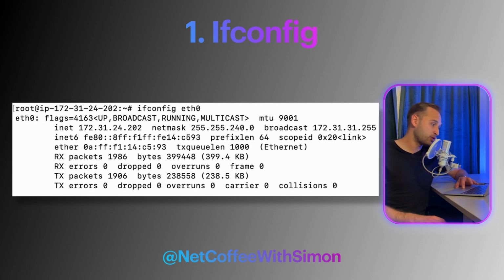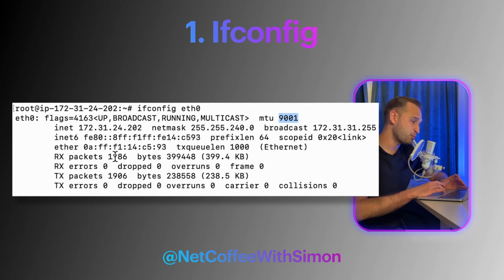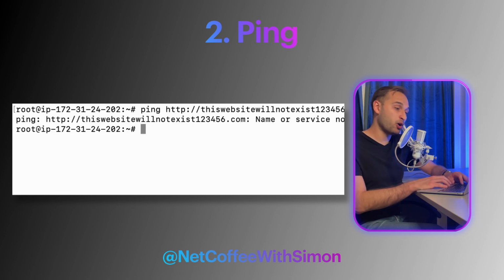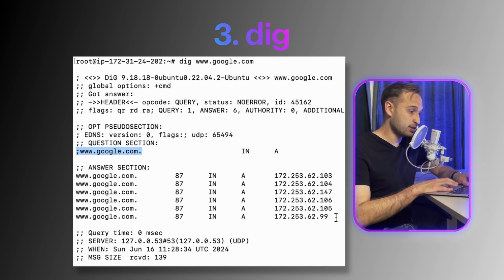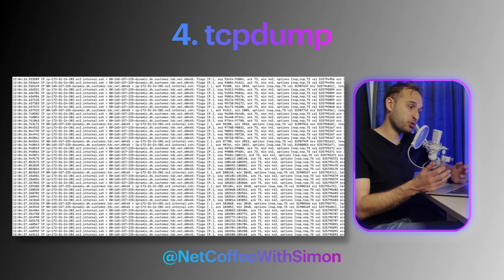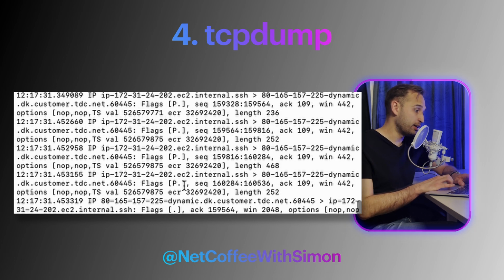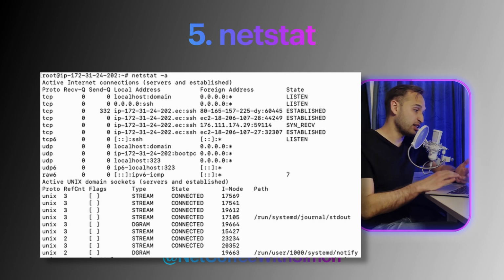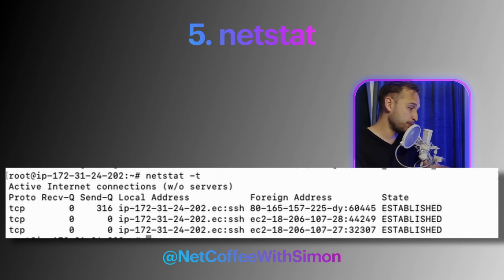Linux Networking Commands For DevOps Engineers (2025)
Linux | DevOps |Cloud Networking Fundamentals for DevOps Engineers | DevOps Networking

Today we will look at the best networking utilities in Linux that you can use to troubleshoot the network (especially for Linux  DevOps and Cloud Engineers). We will see what are the most common tools in your DevOps/Networking/Admin/Cloud Engineer position that you might use for network troubleshooting :)

✅ What are networking tools in Linux?
✅ How to assign IP address to interface?
✅ How to verify the connectivity in Linux?
✅ What are the most important tools for network troubleshooting?

0:00 Intro
0:44 Tool #1
3:15 Tool #2
4:15 Tool #3
6:27 Tool #4
8:57 Tool #5